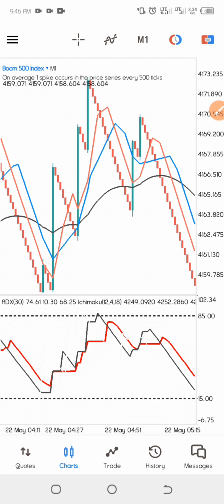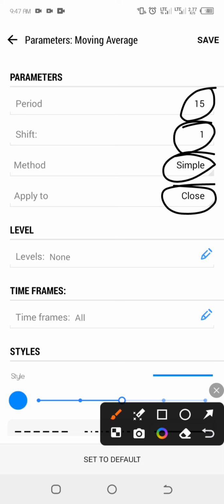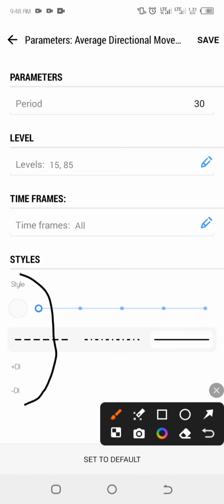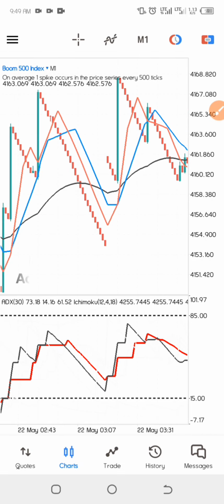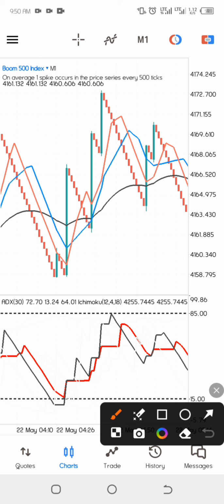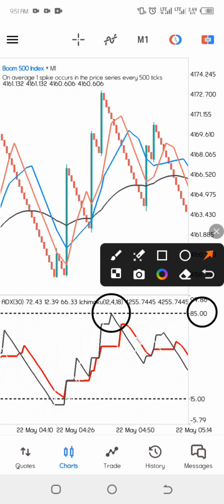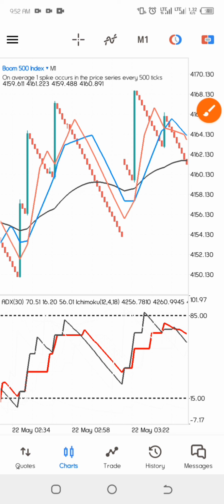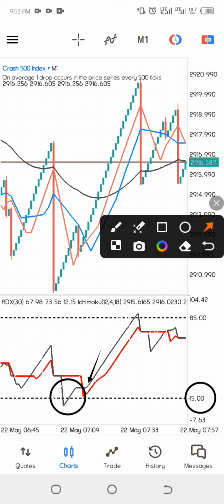Daily Money Making Machine Strategy For Boom And Crash Scalping Strategy